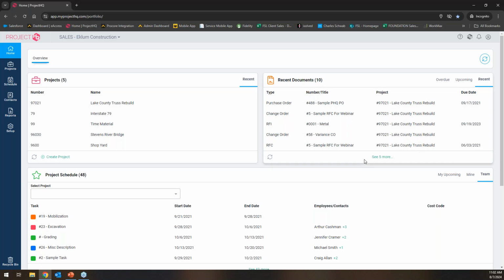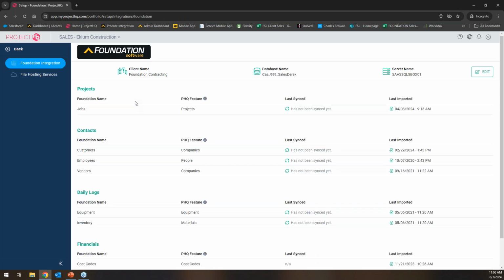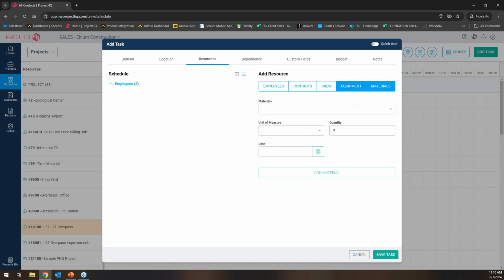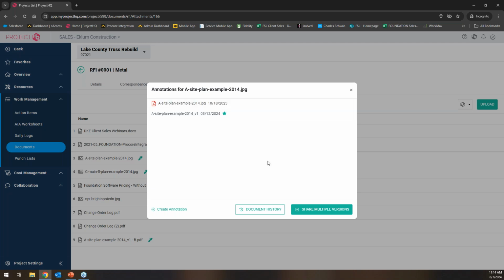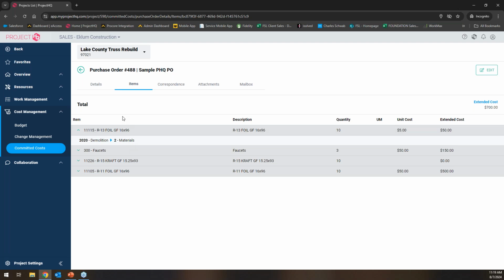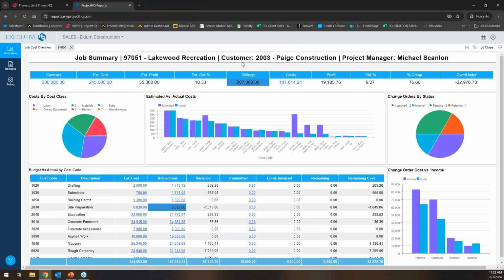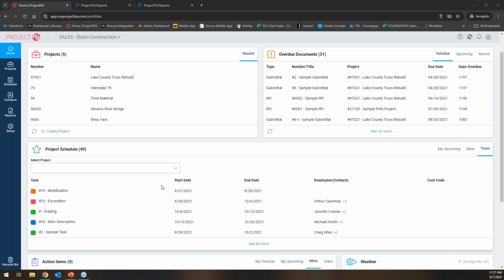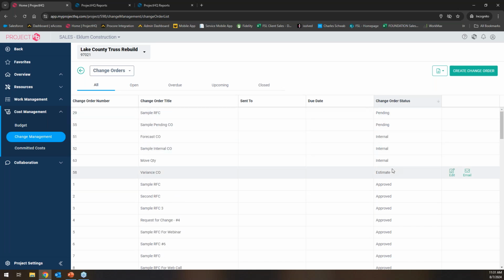HQSuite | Construction Project Management Platform Demo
Struggling to keep your construction projects organized across multiple systems? Discover how Foundation Software's HQ Suite brings everything together in one powerful, web-based construction project management software platform.

In this comprehensive product demonstration, we walk through the complete HQ Suite — a fully integrated construction project management software solution designed specifically for contractors who need real-time visibility into their projects. Whether you're managing documents, scheduling crews or analyzing project performance, HQ Suite streamlines your entire workflow while seamlessly integrating with FOUNDATION®'s industry-leading construction accounting software.

Whether you're a project manager looking to streamline daily operations, an executive seeking better project visibility or a contractor evaluating construction technology solutions, this demo shows you exactly how HQSuite can transform your project management approach. See the platform in action and discover why contractors across North America trust Foundation Software for their construction project management and accounting needs.